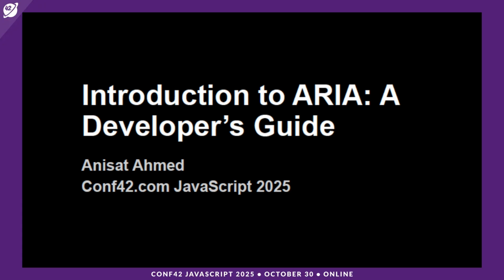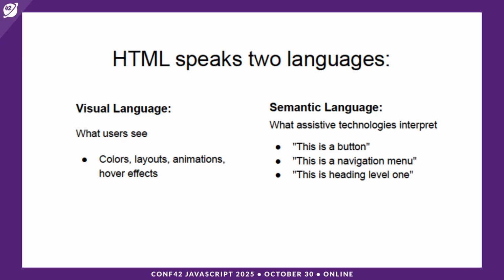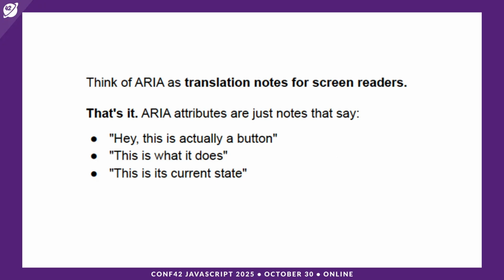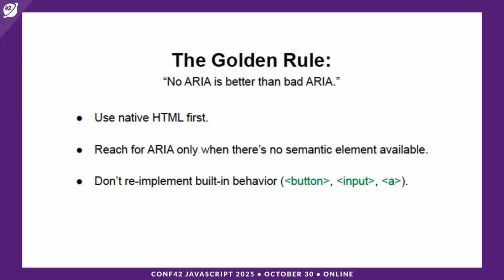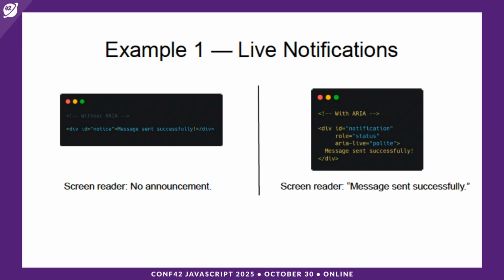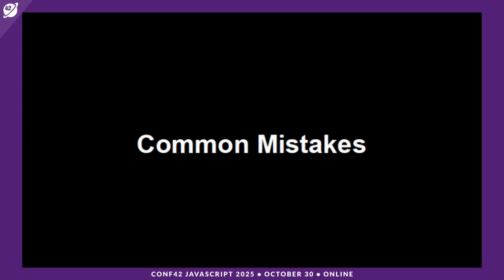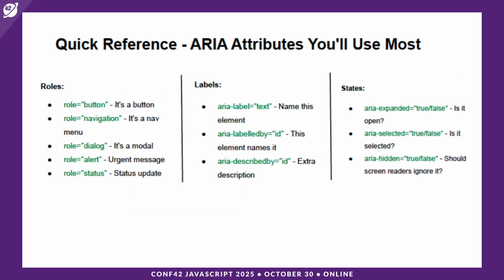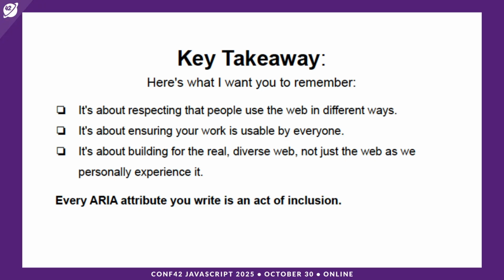Introduction to ARIA: A Developer's Guide | Anisat Ahmed | Conf42 JS 2025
Chapters
00:00 Introduction and Overview
01:40 Understanding the Invisible Problem
05:14 HTML's Dual Languages
08:35 ARIA Fundamentals
16:34 Practical Examples of ARIA
23:28 Common Mistakes and Best Practices
26:02 Testing and Tools for Accessibility
30:03 Building an Accessible Workflow
32:00 Conclusion and Key Takeaways